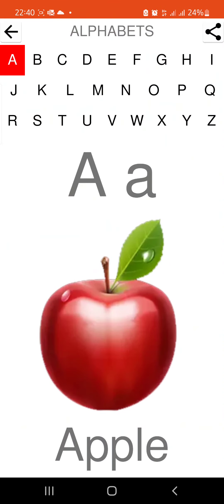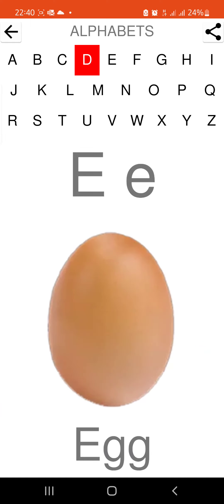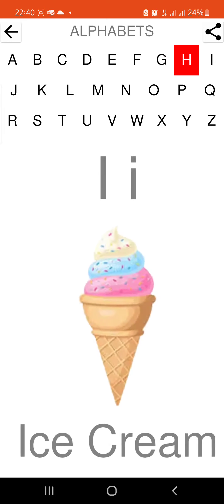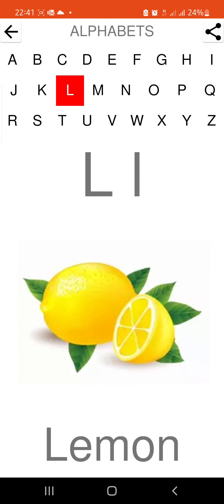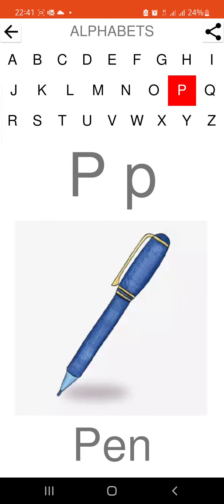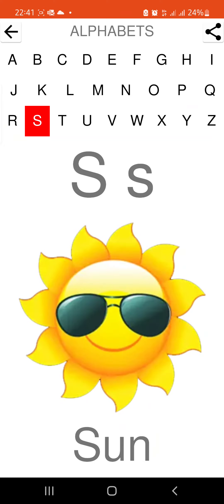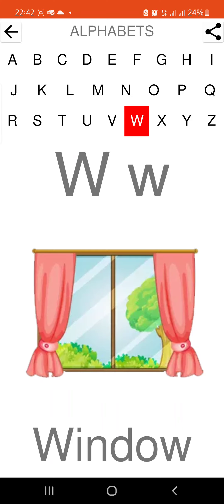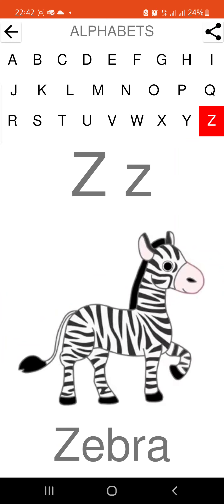Learn English Alphabet & Numbers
The Best American Accent Alphabet & Numbers for Everyone

Over two billion people speak English. English is the largest language by number of speakers, and the third largest language by number of native speakers. It is very important to learn the basics of English by starting with the alphabets and numbers. This app will help you to learn English Alphabet from A to Z. It will also help you to learn the numbers 1 to 10. With a very attractive and easy to use menu, you can learn English Letters and Numbers in a very short time.

It has pictures for every letter and the voice on how to pronounce.

Ever wanted to teach your kids English Alphabets & Numbers. This app will help you to learn English Alphabet & Numbers easily and effectively.

With crispy images and clear voice, this app will definitely be a companion for your kids and help them study and learn English.